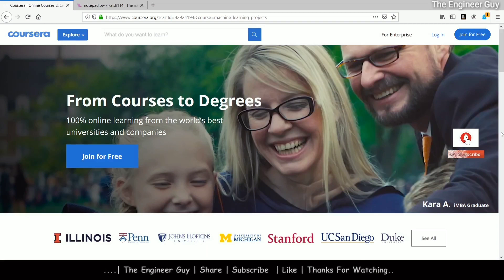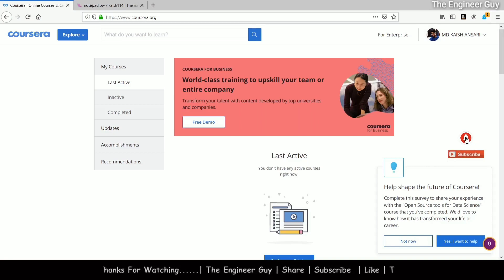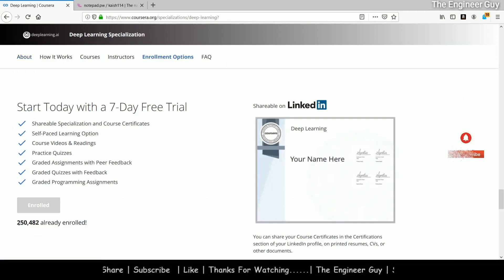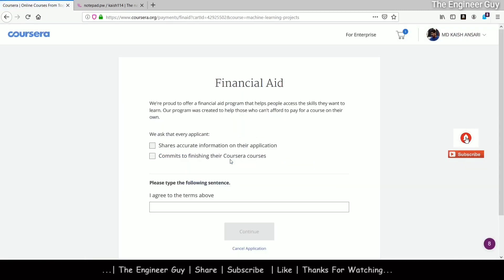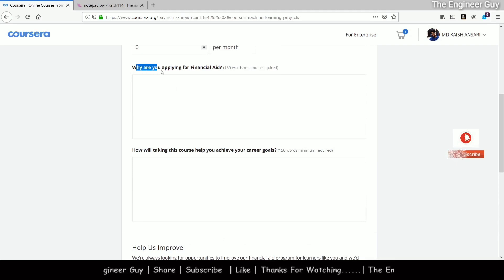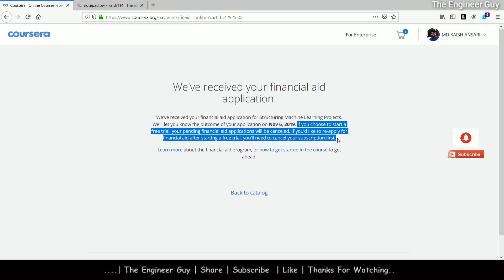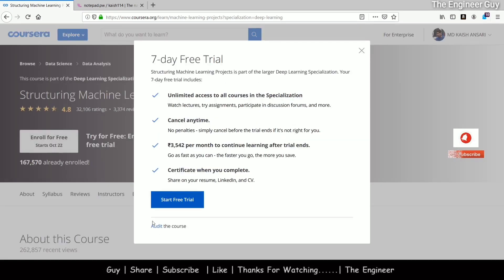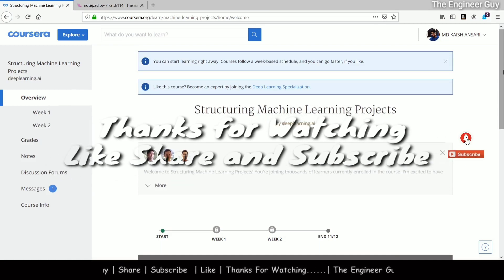How To Get Coursera Paid Courses For Free | Apply For Financial Aid | Become Data Scientist For Free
In this episode, you will learn how you can apply for financial aid on coursera and get courses of coursera for free. If you want to become a Data Scientist and have some financial issue you can apply here and enjoy your learning for free.

If you like this Video Please share it to your friends so that they can also get to know about financial aid.